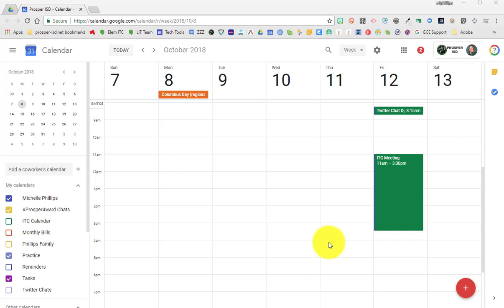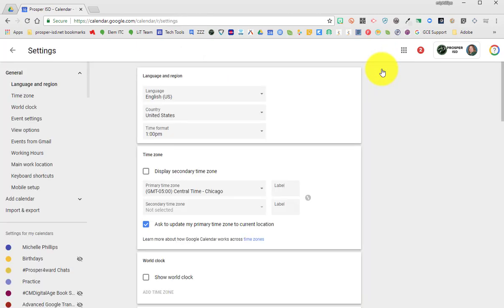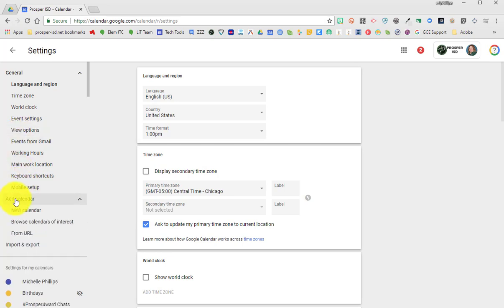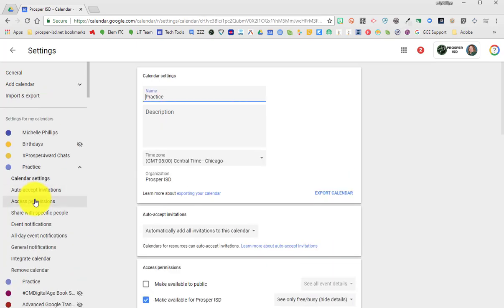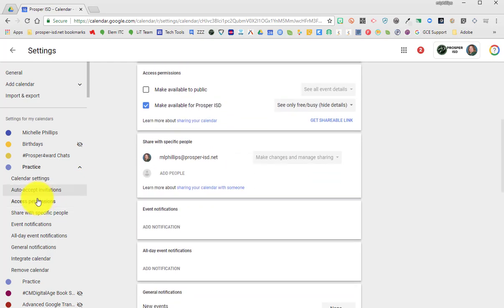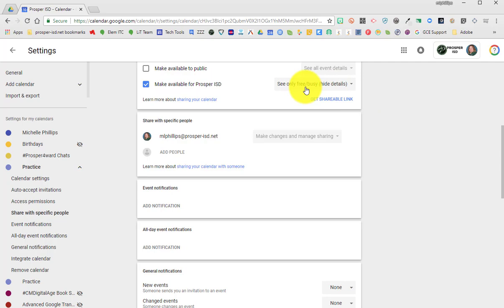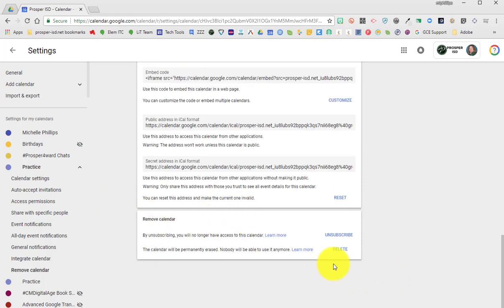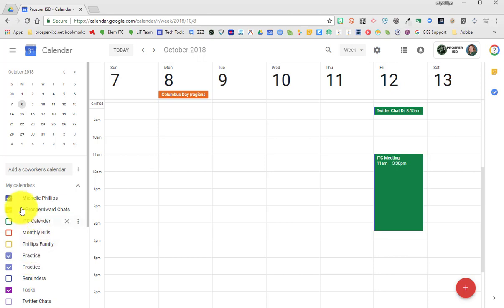Creating a Google Calendar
Tutorial on how to create a Google Calendar in the new view